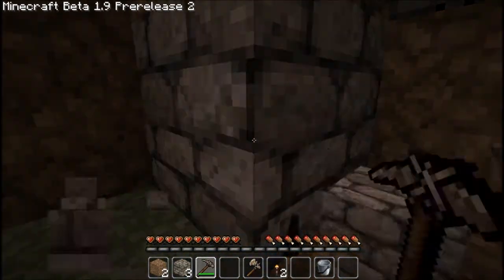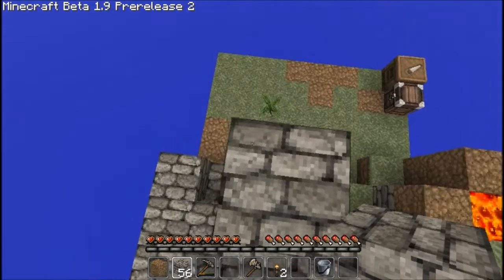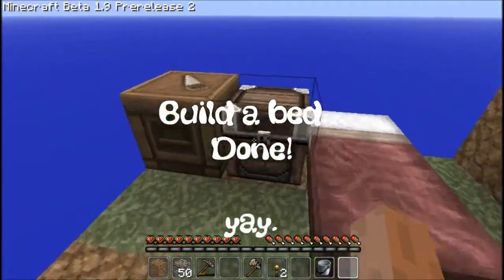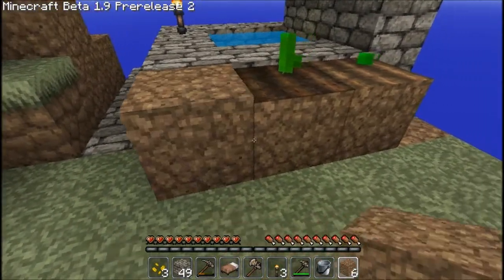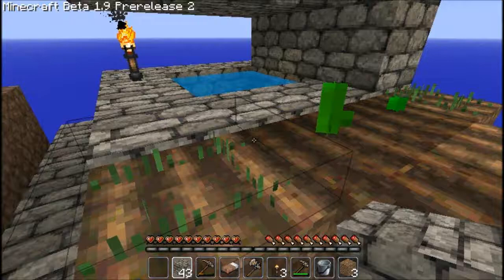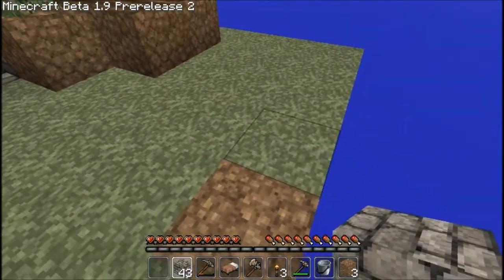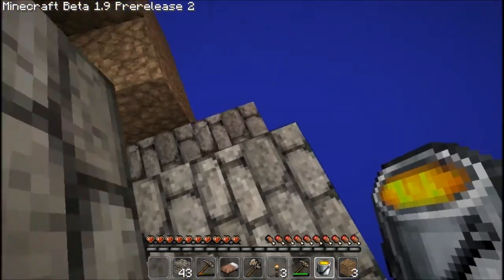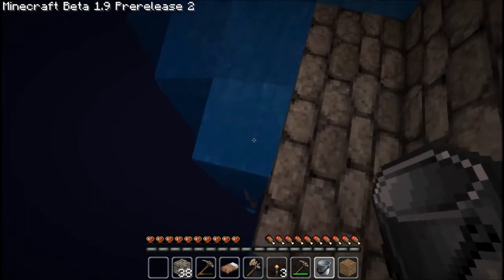The Minecraft Skyblock Challenge, Ep. 2: "A Cozy Little Farm"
I work with vegetation, make a bed and work my way below the initial bottom layer of dirt.

Completed so far, in order of completion (*= in this episode):
1. Expand the island.
2. Build a Cobble Stone generator.
3. Build a furnace.
4. Make an infinite water source.
5. Build a bed.*
6. Make a melon farm.*
7. Make a pumpkin farm.*
8. Make a wheat farm.*

Remaining goals to complete:
Make 20 torches.
Build a mob-spawn platform more than 24 blocks away.
Make a giant red mushroom.
Make 10 mushroom stew.
Make a reed farm.
Make 10 cactus green dye.
Make 40 stone brick's.
Make a small lake.
Make 10 Jack 'o' lanterns.
Make 10 bread.
Build 10 bookcases.